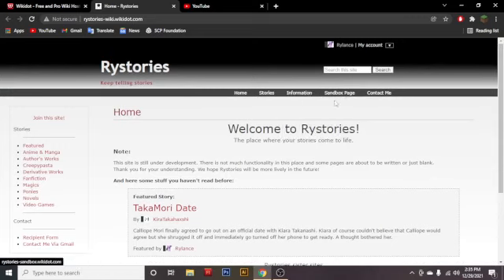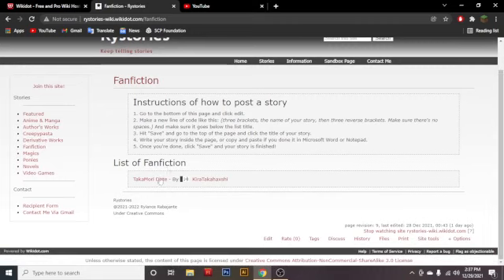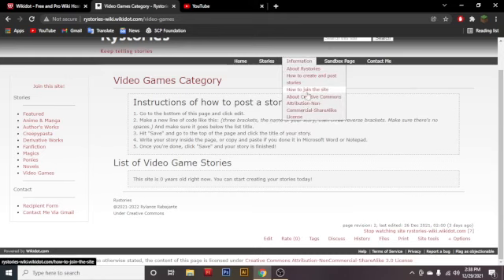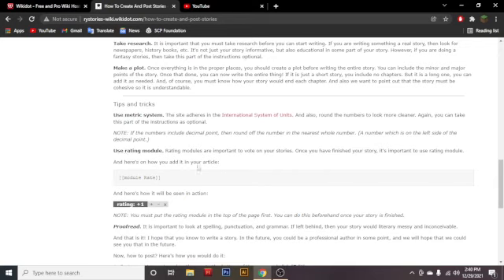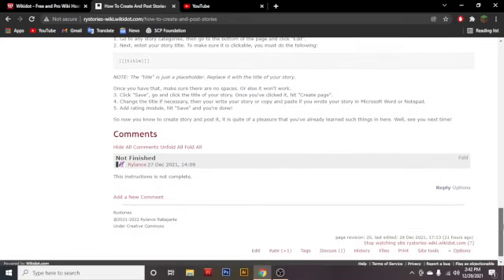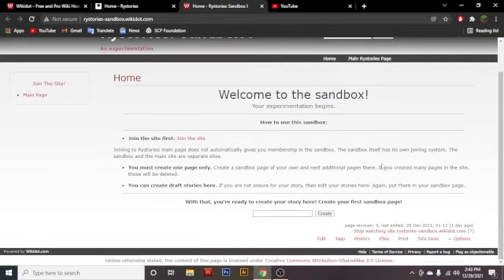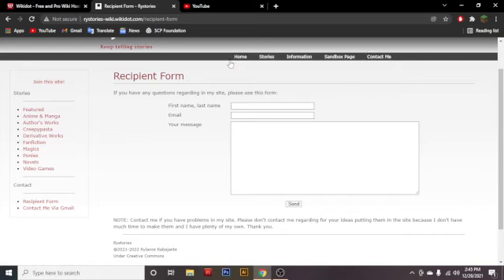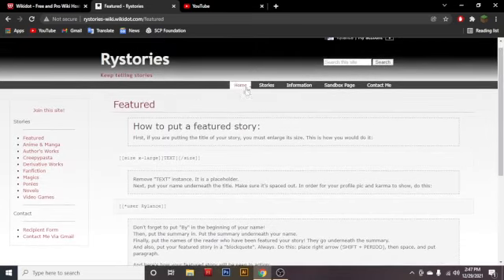Rystories - A full preview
Here's the full preview of my website, Rystories. Again, no edits.
The microphone isn't really effective. Sorry about that.